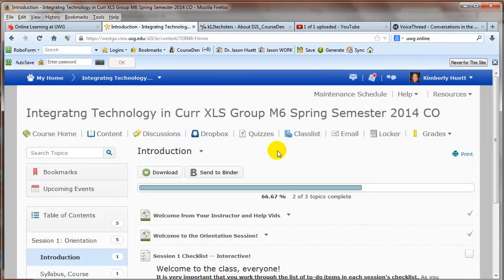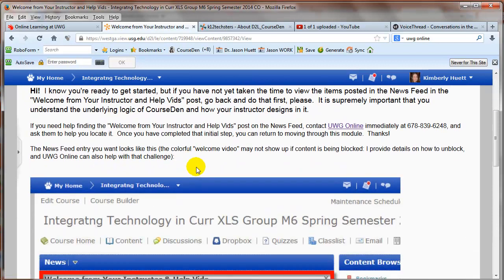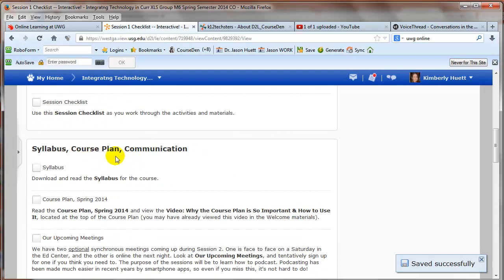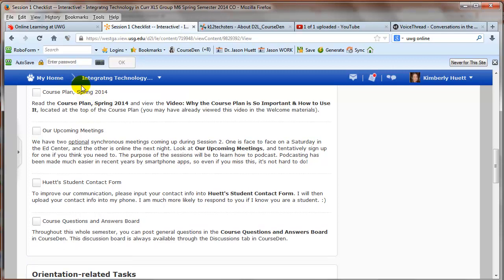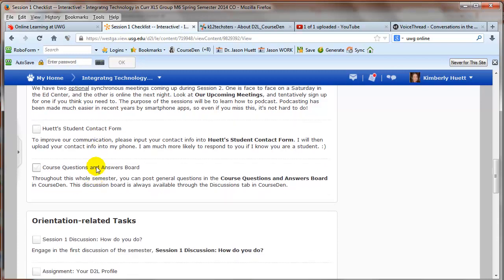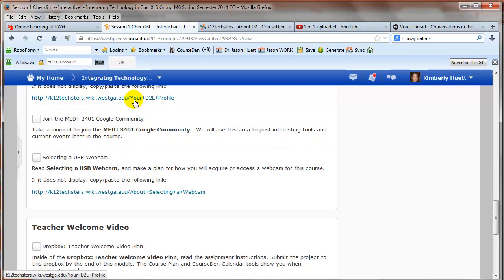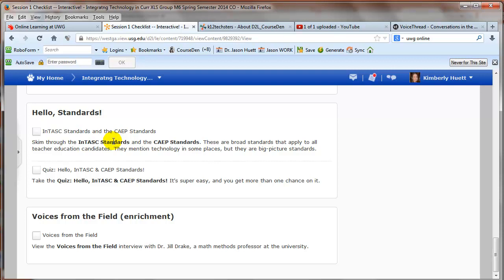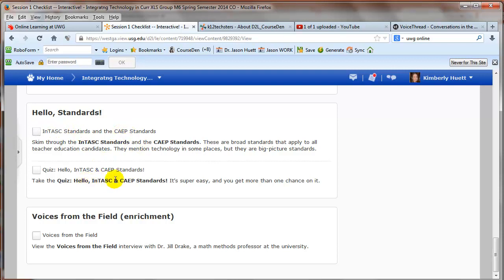Welcome to the Orientation Module! (MEDT 3401, Spg 2014)